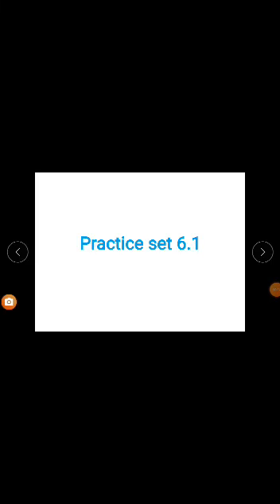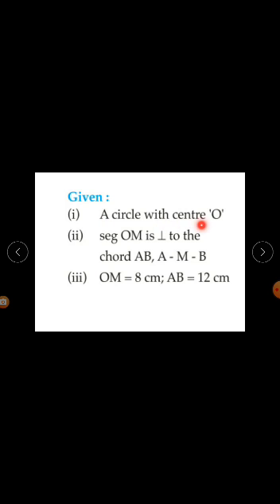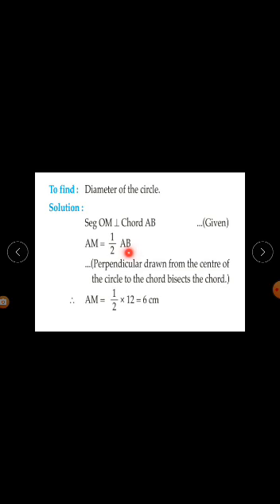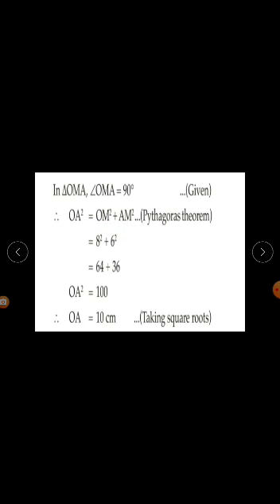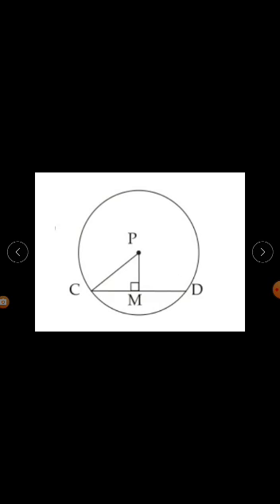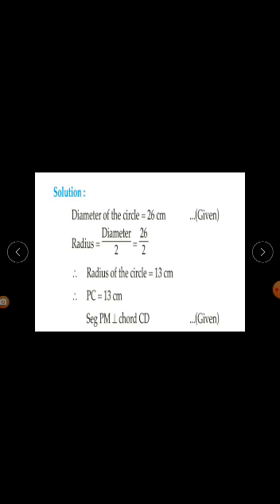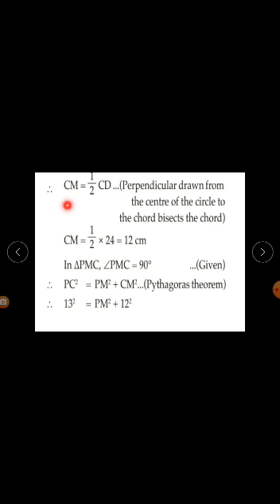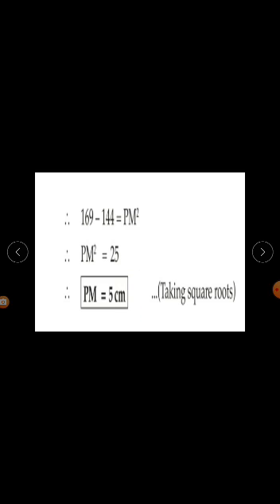Maths std9 03 feb 3